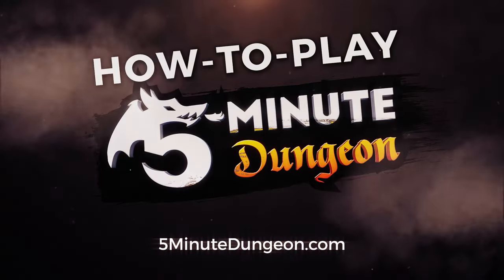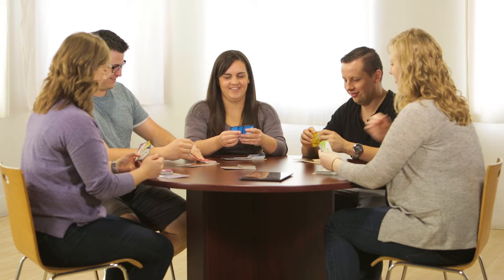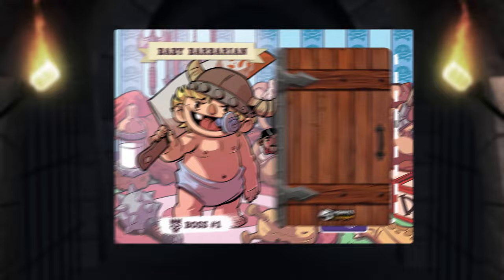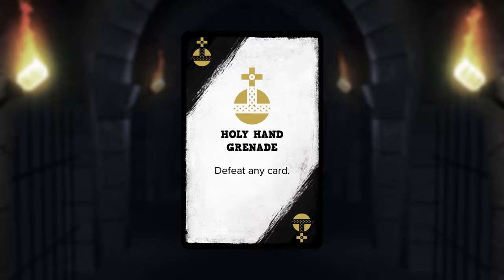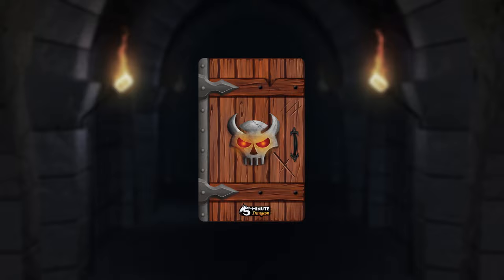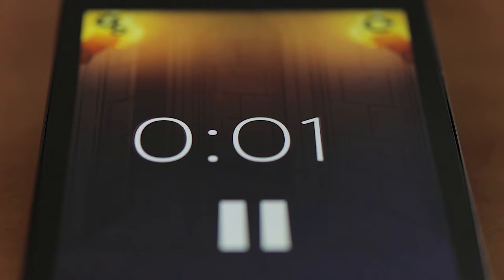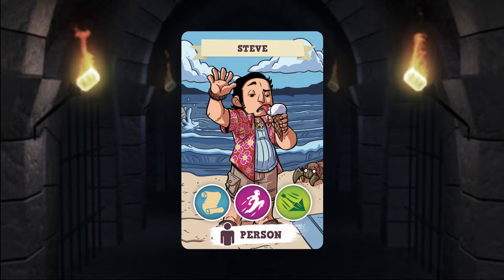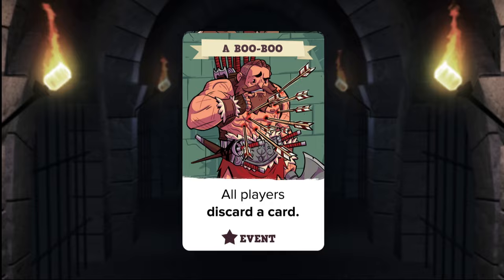5-Minute Dungeon - How to Play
5-Minute Dungeon is a chaotic, cooperative, real-time, card game. Work together to defeat the dungeon in only 5 minutes! We need your help to make 5-Minute Dungeon a reality!

Icons made by Lorc.